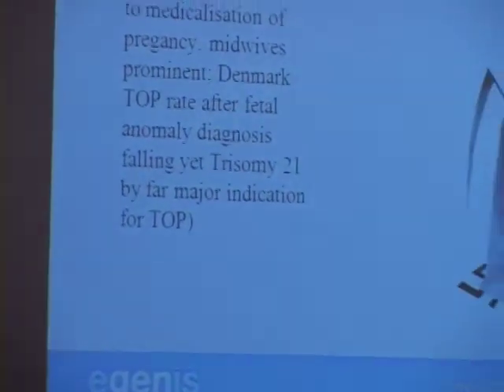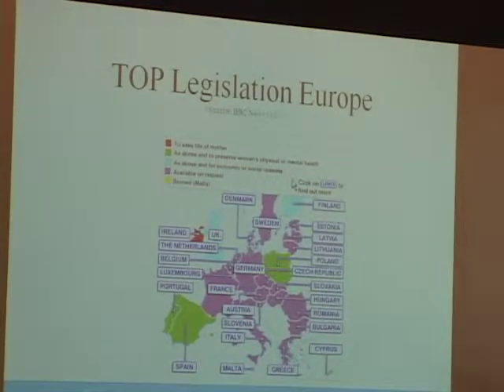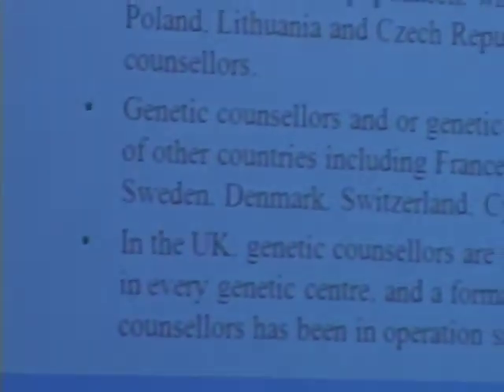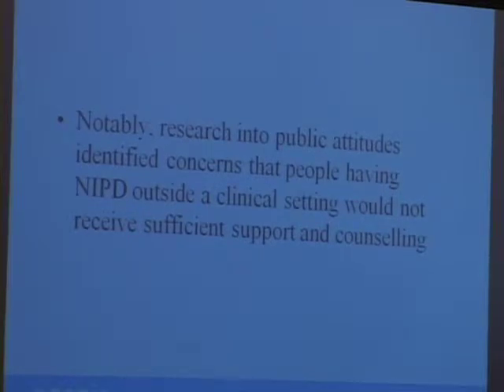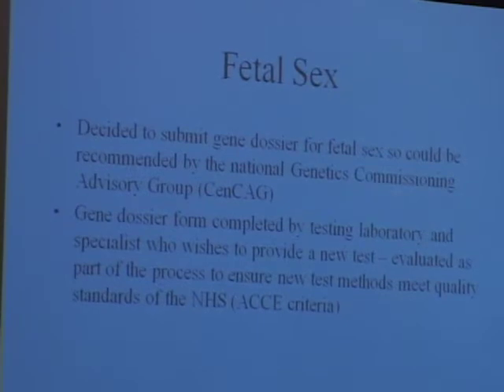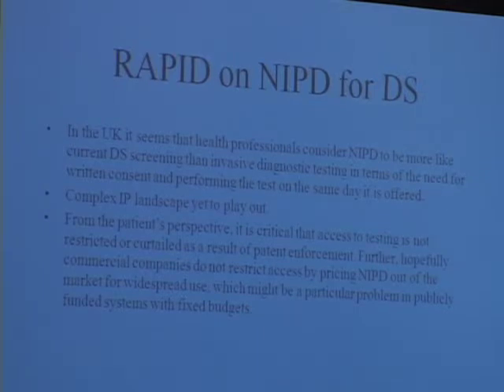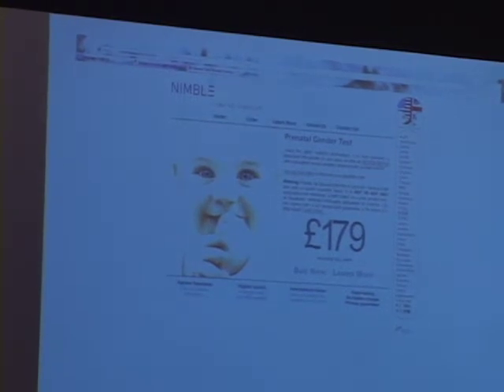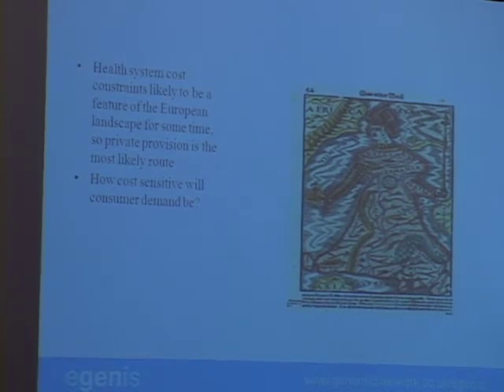CLB Symposium | European Perspectives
On May 29th, 2012 Stanford's Center for Law and the Biosciences along with the Stanford Center for Integration of Research in Genetics and Ethics hosted "Informing Reproductive Choice? Prenatal Genetic Testing in the 21st Century."
 The conference hosted a broad range of experts who analyzed recent developments in the industry, their practical, legal and social implications, and future directions of the prenatal testing revolution.
   In this video Susan Kelly from the University of Exeter discusses
European Perspectives.